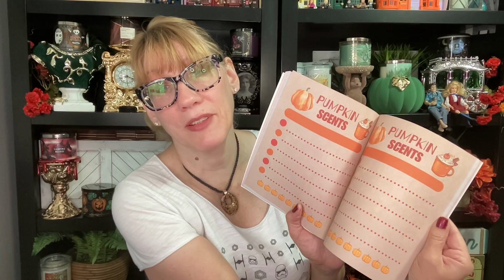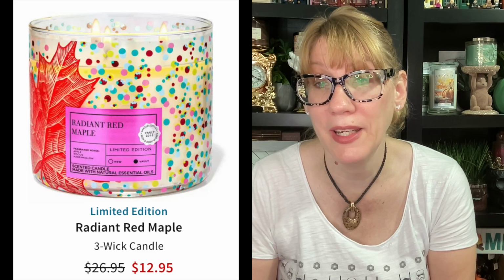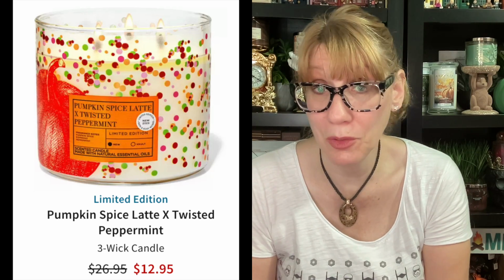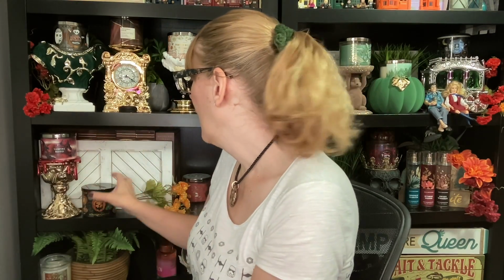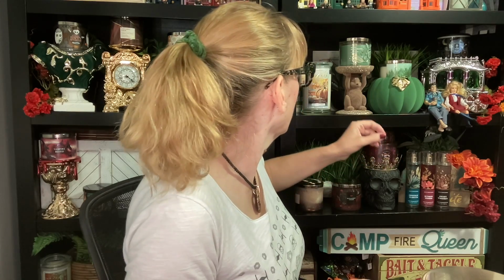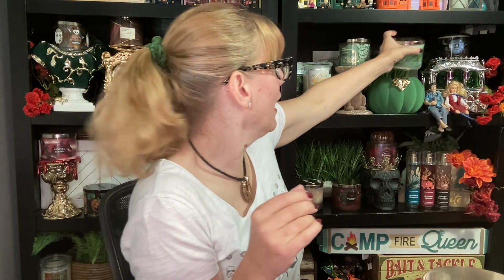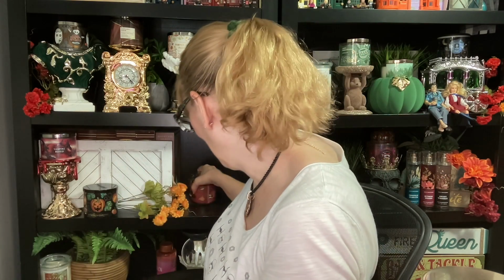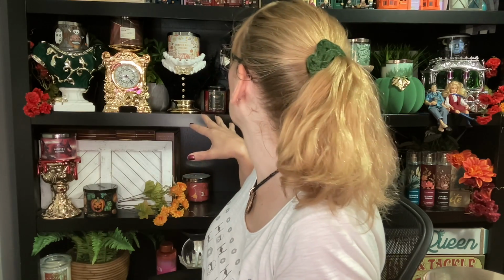Bath & Body Works $12.95 CANDLE SALE + NEW Candles!